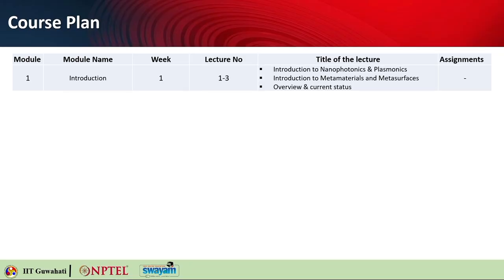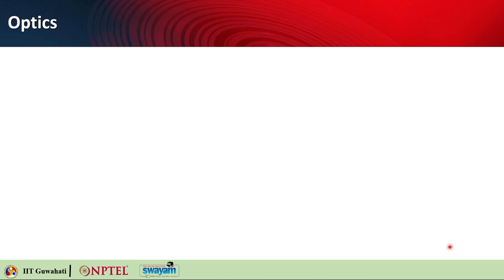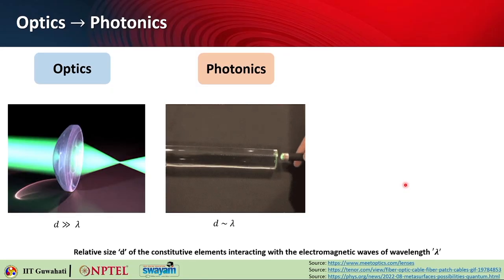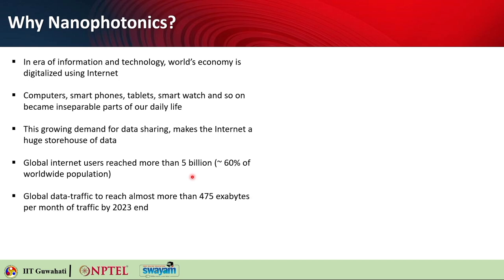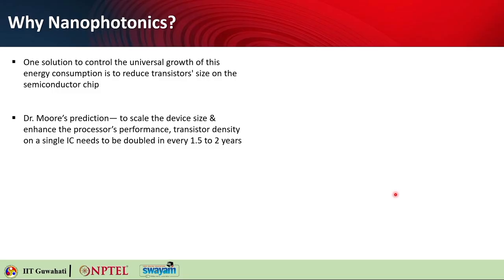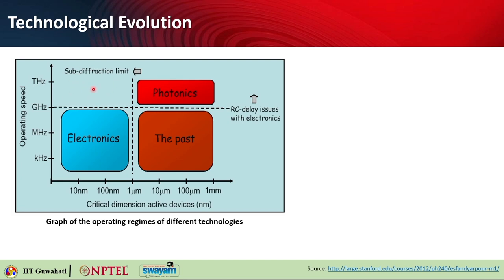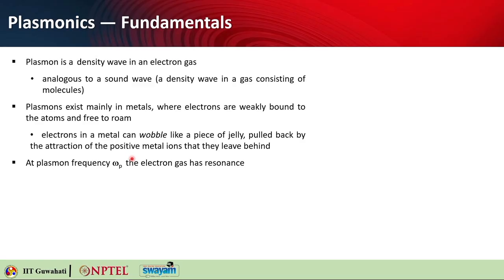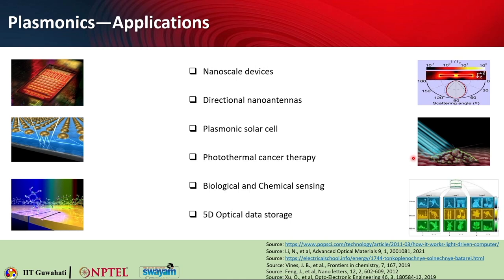Lec 1: Introduction to Nanophotonics & Plasmonics